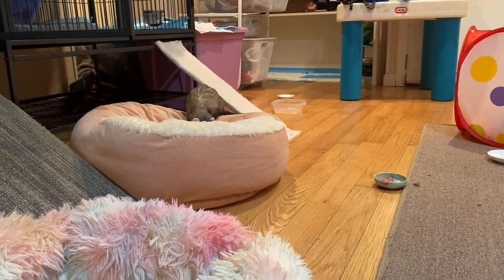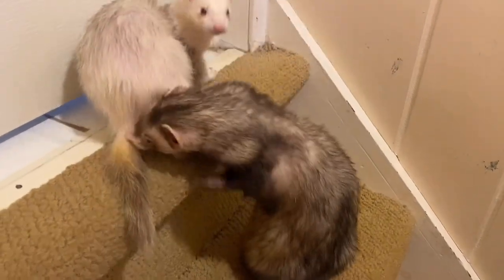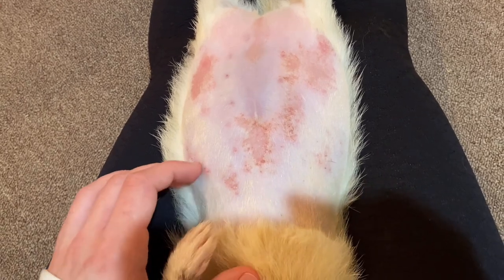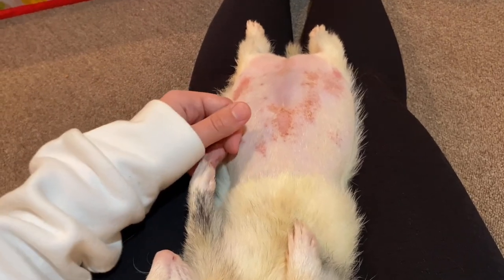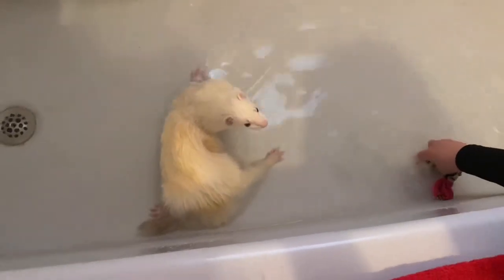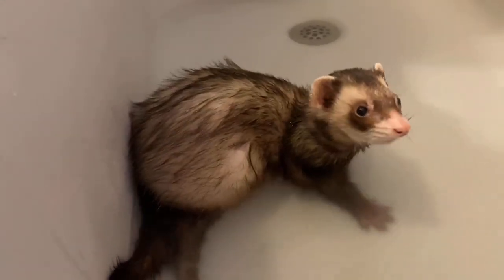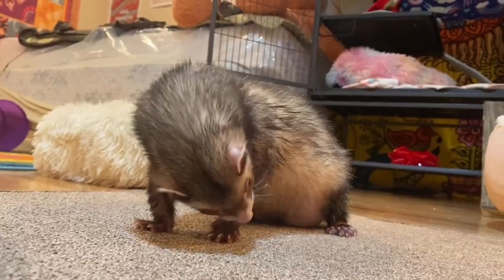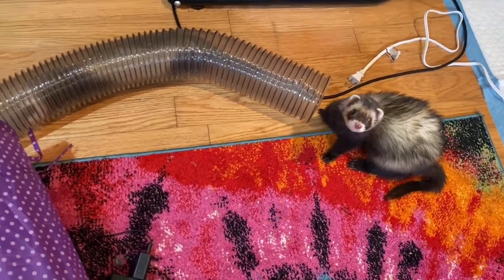How I Bathe My Ferrets (*hint* you don't need to)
Hi. I feel so bad for my baby Miruku too :( He's doing much better now! Hope you learned a thing or two :)

Also, I sell Ferret ‘Mystery Boxes’ on my Etsy!